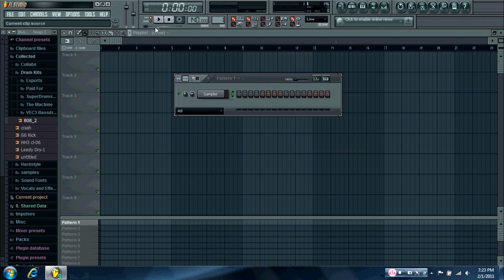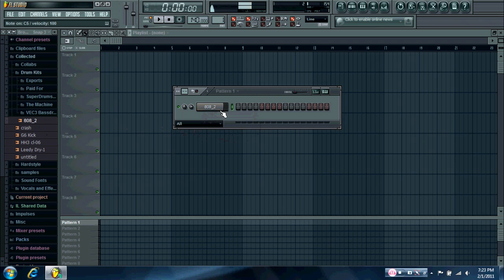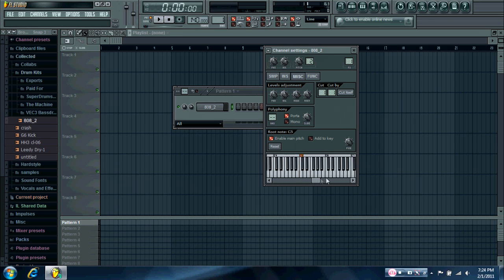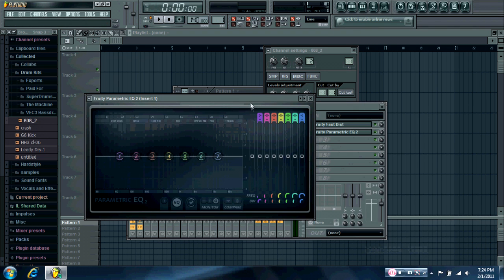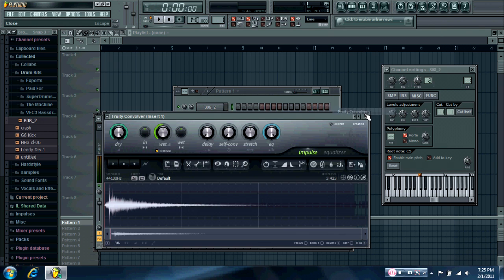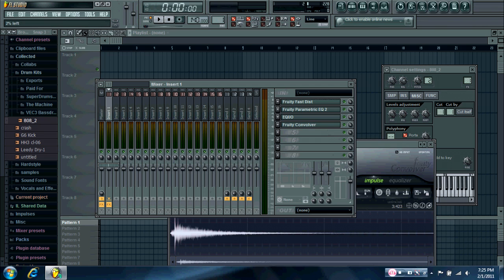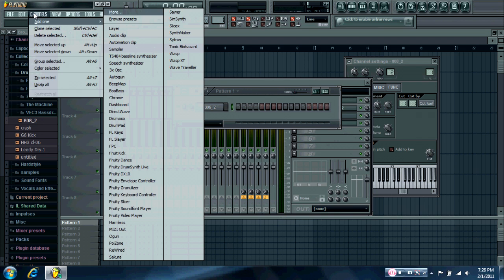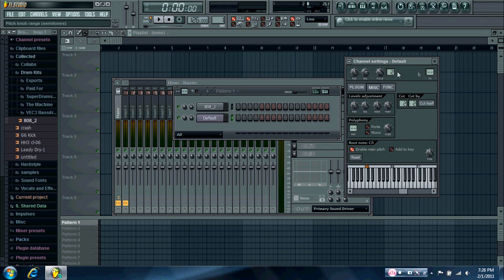FL Studio: How to Make the Like a G6 Synth Sound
How to make the Like a G6 Synth Sound with FL Studio presented

I had some requests for a tutorial on how to make the lead from "Like a G6" after posting a video with a Sytrus patch I made for it.  This way is much quicker and easier than remaking it with Sytrus... I also think this is how the original sound was made... using a different 808 of course